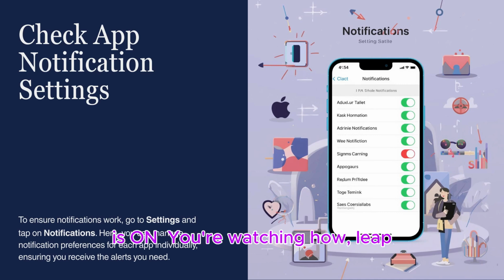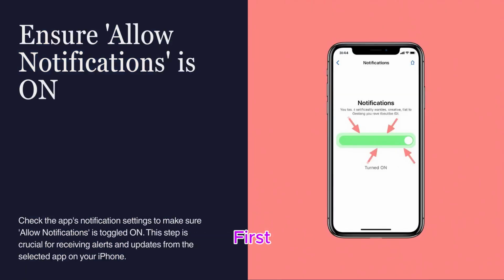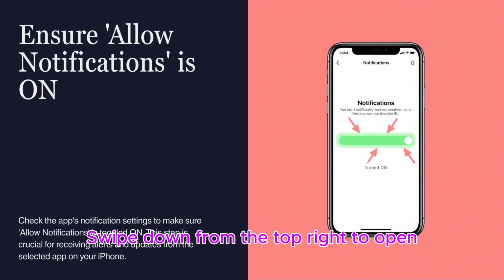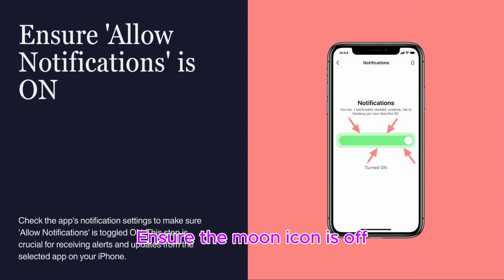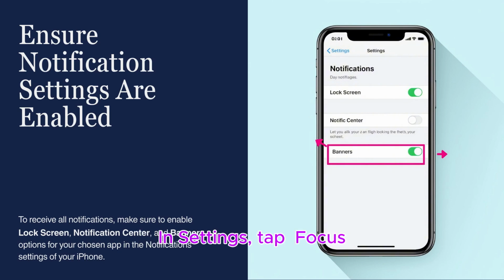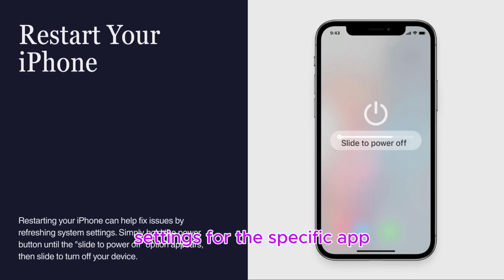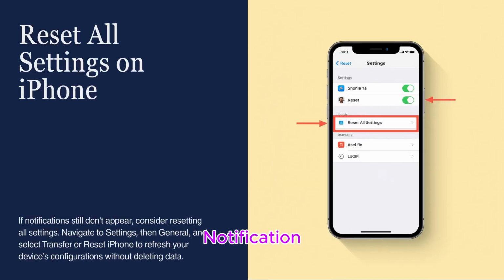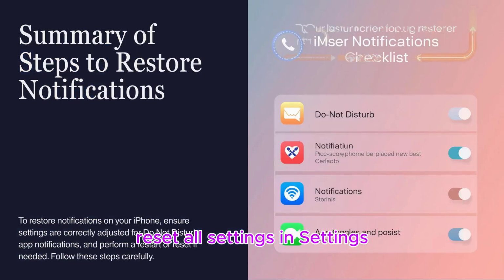How to Fix Notifications Not Showing on iPhone?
Fix notifications not showing on iPhone with this complete troubleshooting guide covering all reasons why your alerts are silent. Learn how to check Notification Settings for each app, ensure Focus Modes aren't blocking alerts, and verify that notification previews are enabled on your lock screen. We walk you through essential checks like confirming Do Not Disturb is off, adjusting Notification Style to allow lock screen banners, and ensuring your iPhone isn't in Silent Mode. The tutorial also covers checking notification permissions per app, restarting your device to clear minor software glitches, and updating to the latest iOS version for bug fixes. Master these steps to restore all missing notifications and never miss another important alert.